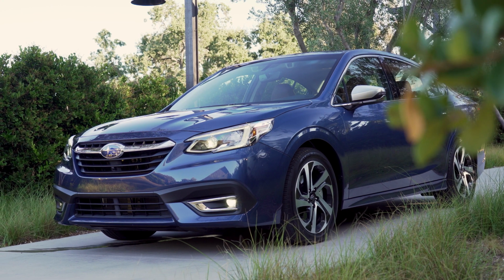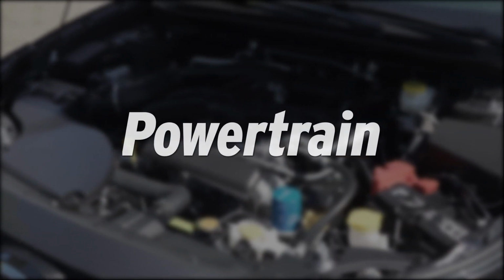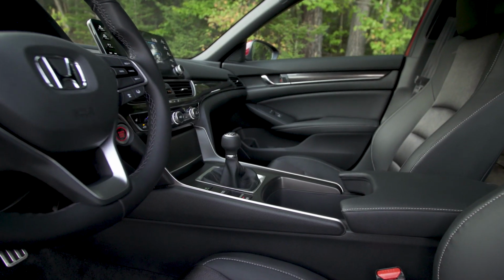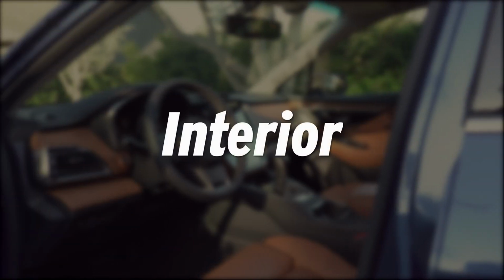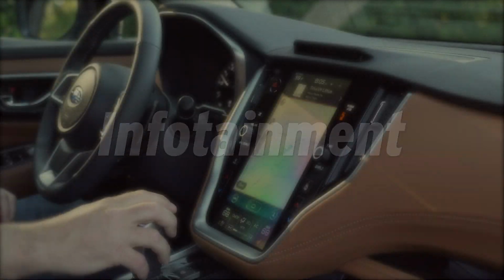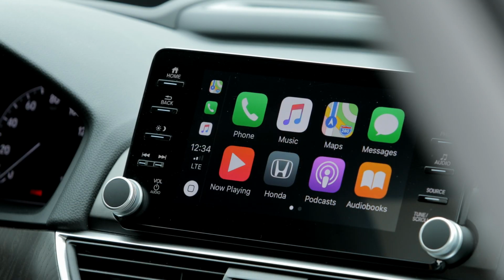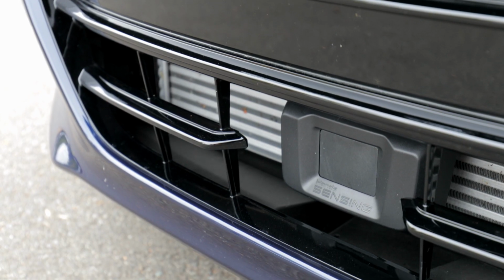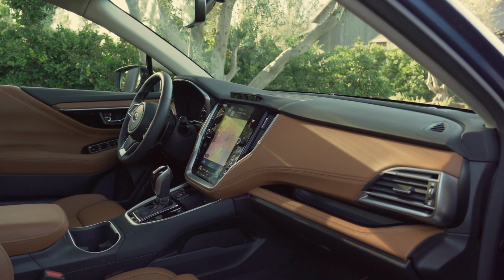2020 Subaru Legacy vs 2019 Honda Accord - Which is Best?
Competition in the mid-size sedan segment is heating up with the all-new 2020 Subaru Legacy. How does it compare to the best-selling Honda Accord? AutoNation Drive's John Coyle breaks down the powertrain, entertainment and features to pick a winner.

Dealers, Service and Repairs, coast to coast!